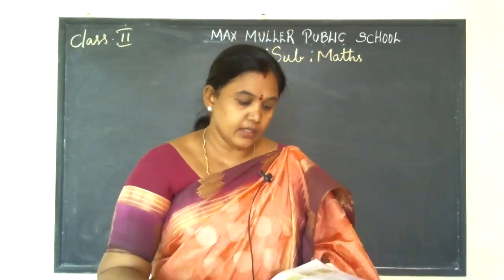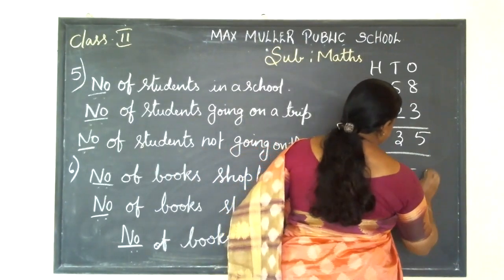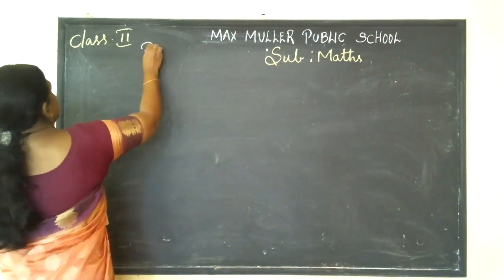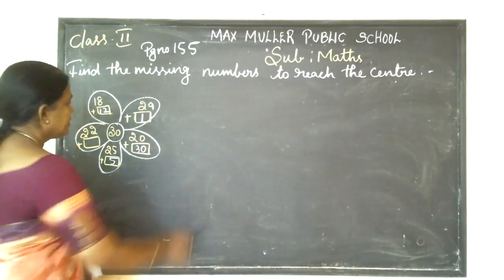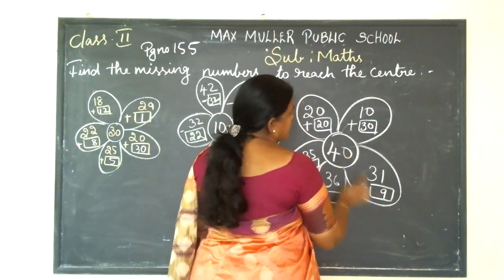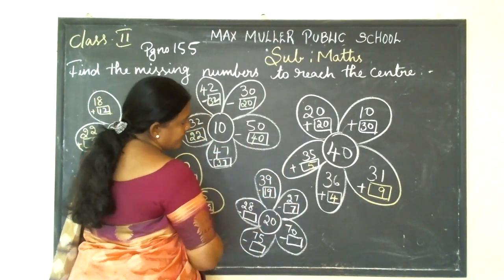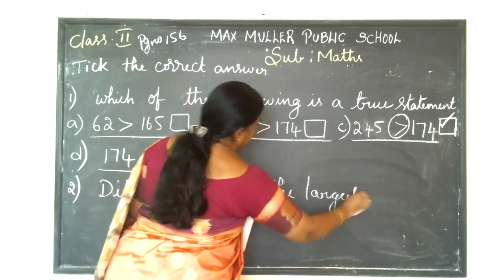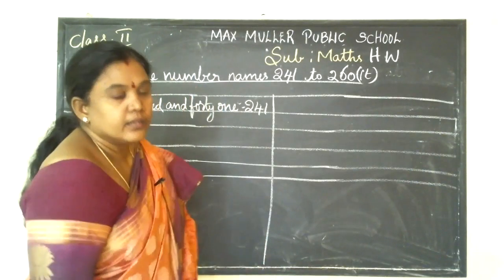2nd -18.09.2021- Maths